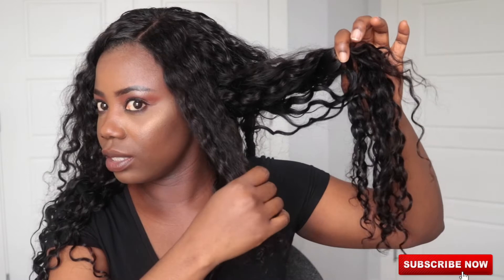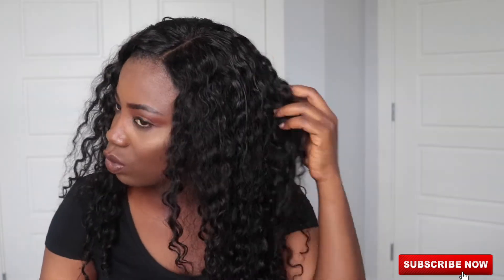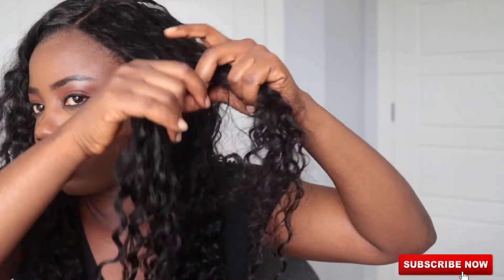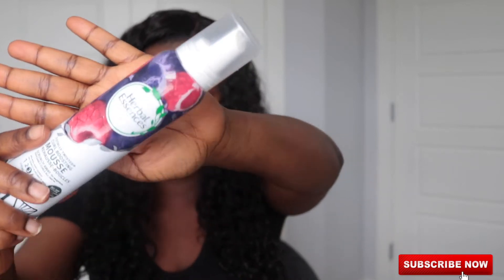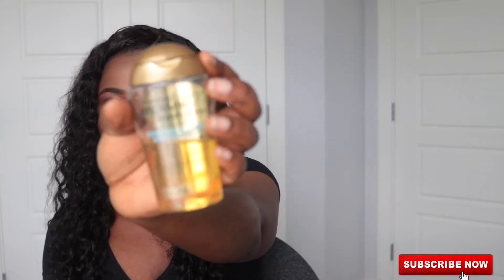ALIPEARL ALIEXPRESS HAIR REVIEW / DEEP WAVE / IS IT WORTH THE MONEY? | TREASURE HANSON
About this video:
Hello Friends, As promised I am giving my opinion today on my alipearlhair by aliexpress hair that I got 2 months ago and made it into a diywig ... Is it worth the money/hype??🤔 Be sure to watch the full video to see.

Hair deets:
24' 22' 22' 20' closure

You can get the hair here👇🏾